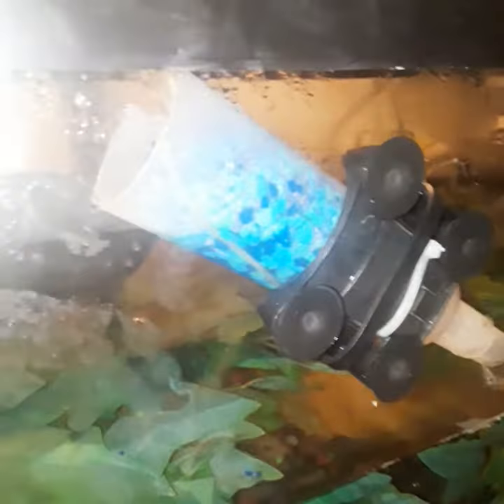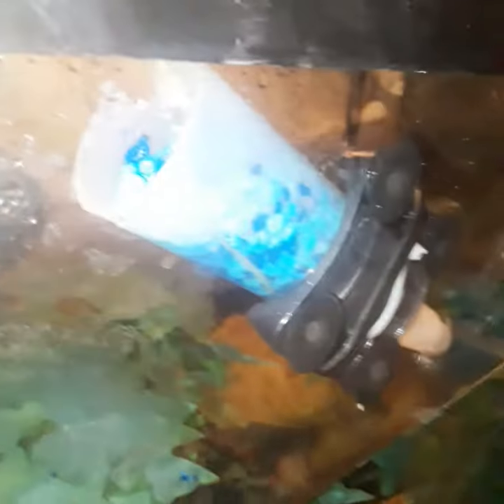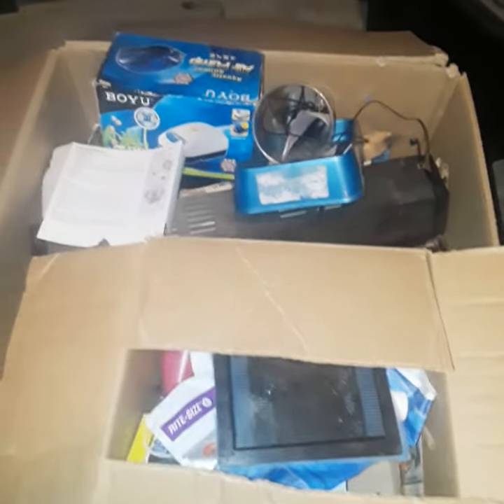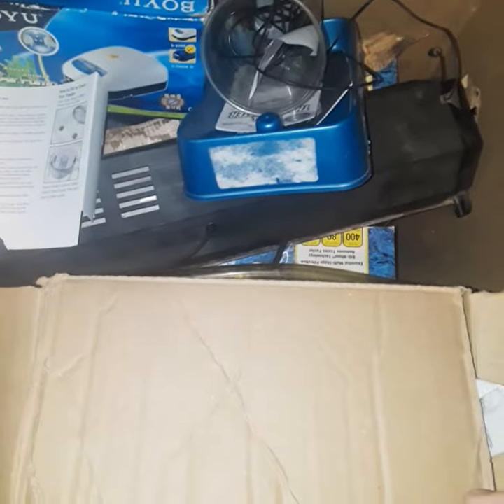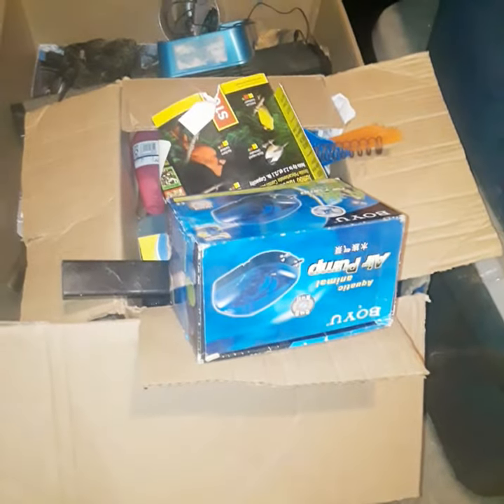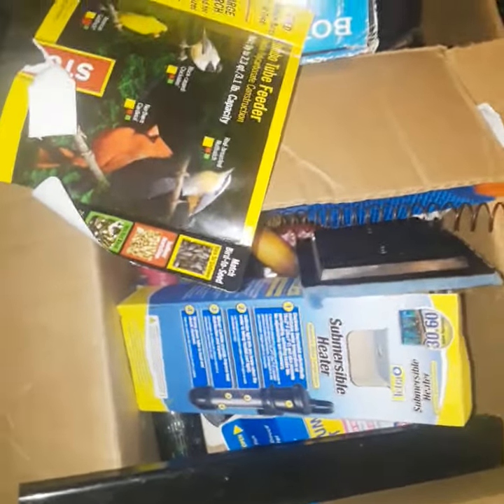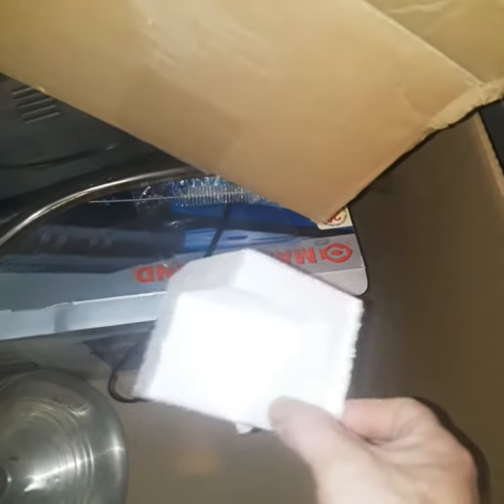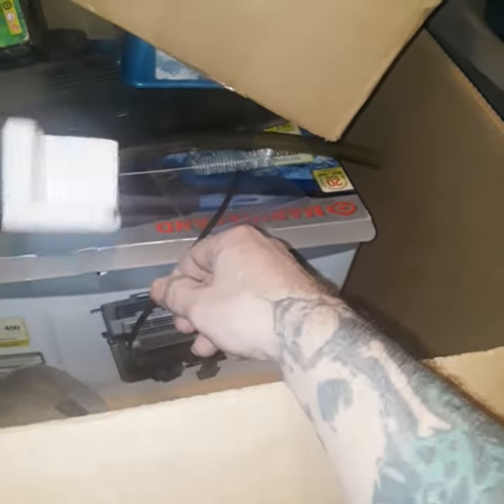This is how i get ideas sometimes . Like the python hydroponic plant holder. Creative minds.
Creative mind . The box of ideas.